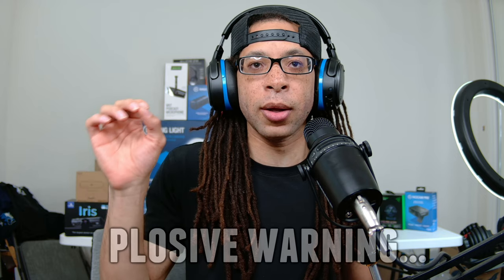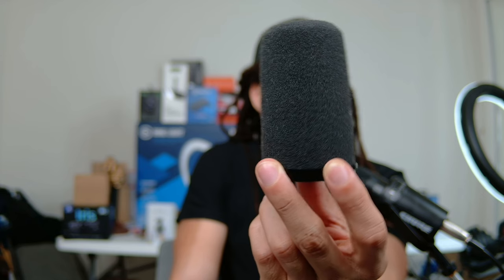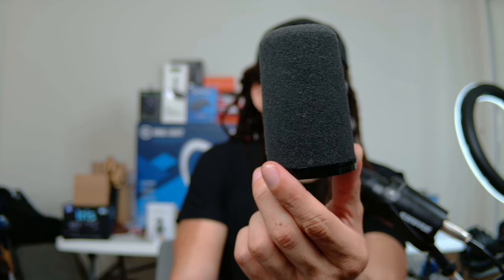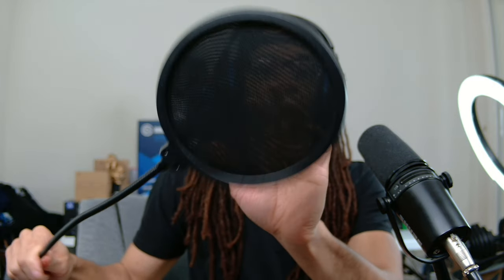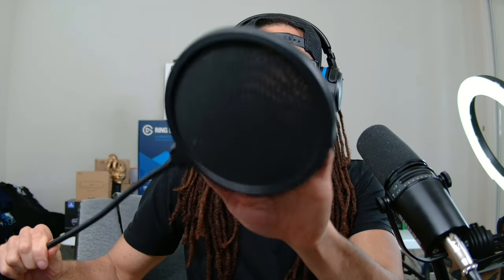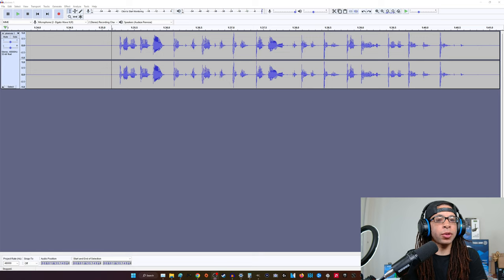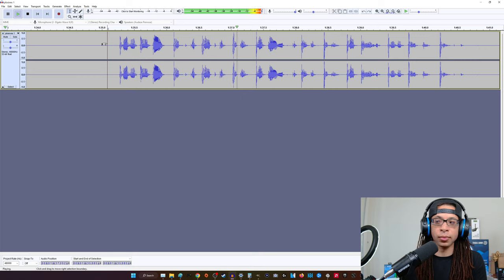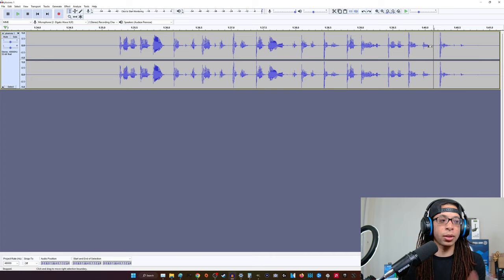4 Ways to Prevent Plosives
0:00 What are Plosives
0:42 Wind Guard
1:50 Pop Filter
2:40 Positioning
3:36 Post Processing